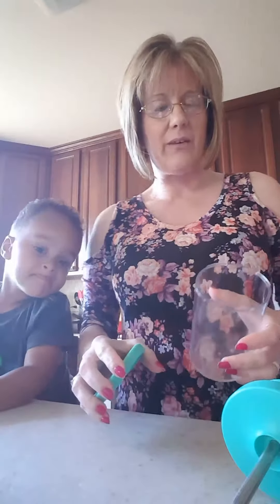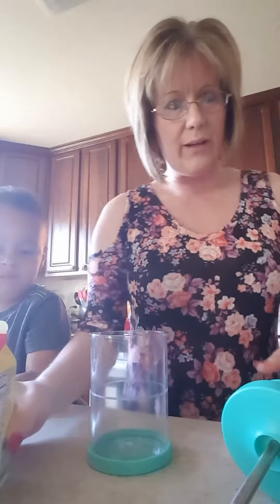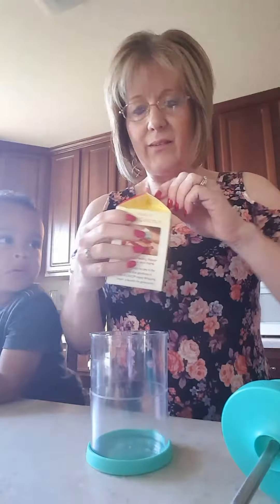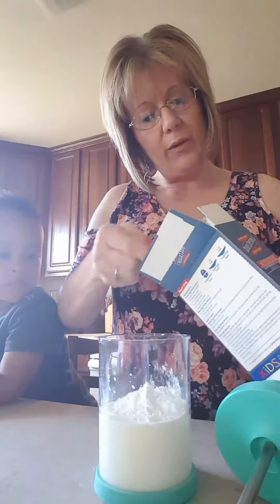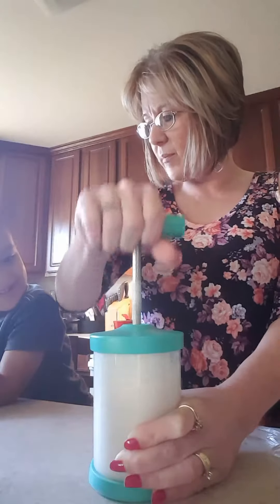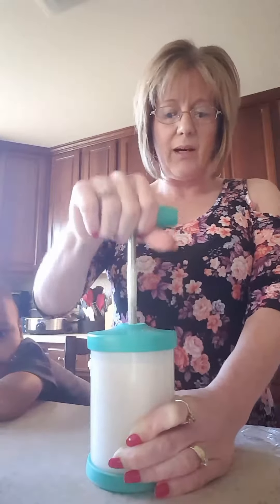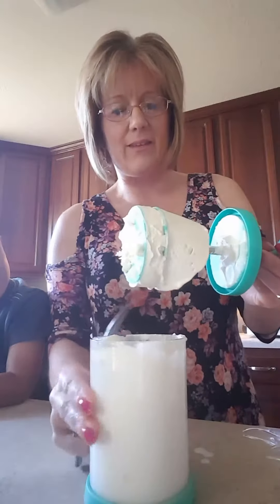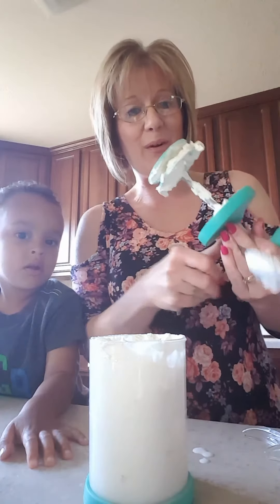Pampered Chef's Whipped Cream Maker!!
Our basic whip cream recipe in minutes!